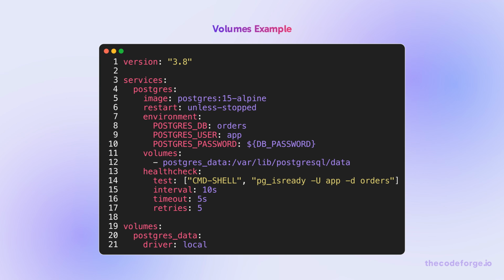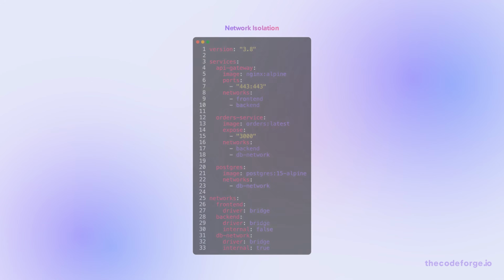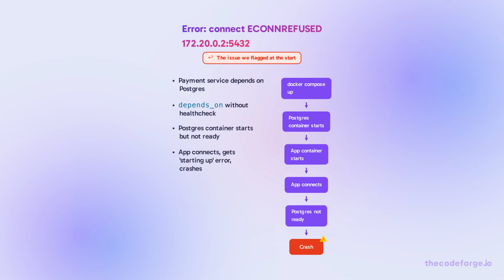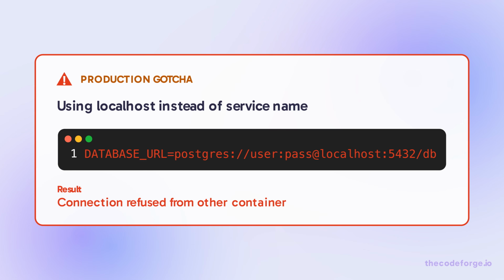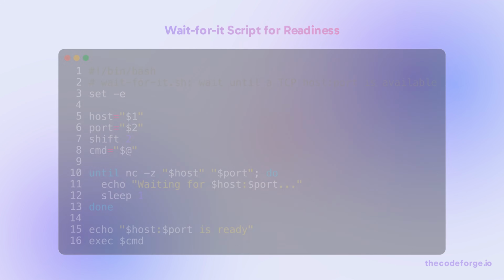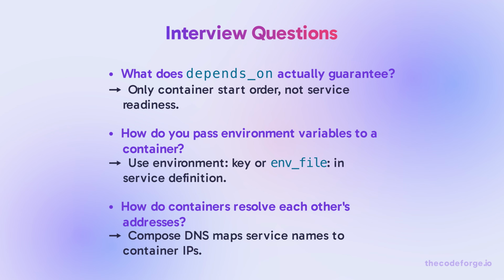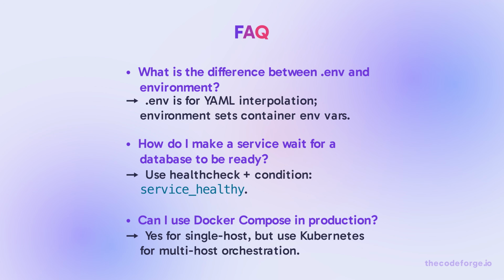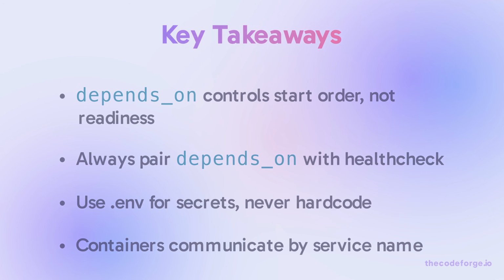The API Raced Postgres and Crashed — Docker Compose Explained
The API container exited within 10 seconds with ECONNREFUSED because Postgres wasn't ready — `depends_on` only waits for the container to start, not for the service to accept connections. This is Docker Compose done right: services, networks, volumes, env, profiles, and proper healthcheck-gated startup ordering.

⏳ Timestamps:
0:00 - Cold open: Error: connect ECONNREFUSED 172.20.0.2:5432
0:22 - Intro
0:29 - What Is Docker Compose?
0:46 - Anatomy of Compose File
1:24 - Top-Level Keys Reference
1:59 - Env Variables & Secrets
2:29 - .env vs environment Key
3:09 - Networking Basics
3:51 - Profiles & Overrides
4:28 - Volumes Persistence
5:02 - Custom Networks
5:38 - Healthchecks That Work
6:14 - Error: connect ECONNREFUSED 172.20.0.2:5432
6:37 - The Fix
6:52 - ⚠ Gotcha: Using depends_on without condition: service_healthy
7:07 - ⚠ Gotcha: Using localhost instead of service name
7:28 - ⚠ Gotcha: Hardcoding passwords in docker-compose.yml
7:42 - Wait-for-it Script for Readiness
7:59 - Compose V2 vs V1 Command Syntax
8:36 - Debugging Guide
8:58 - Interview Questions
9:21 - FAQ
9:45 - Key Takeaways
10:03 - Next up
10:15 - Wrap-up

⏭ Next up: Docker Registry and Docker Hub